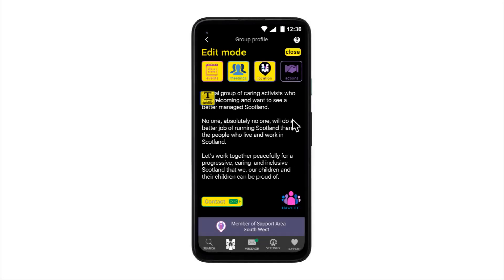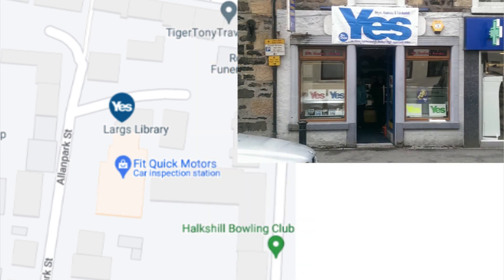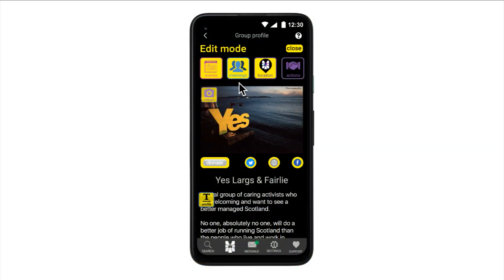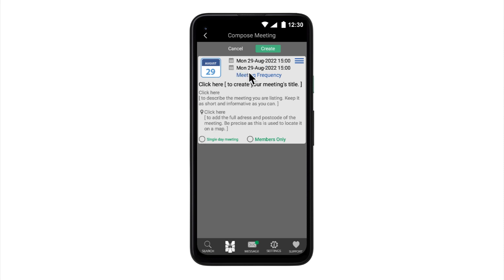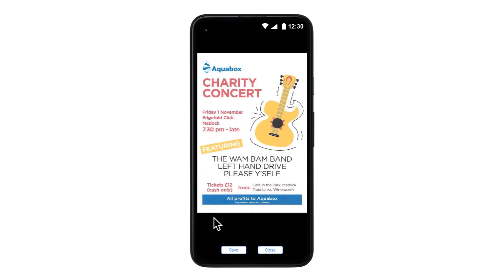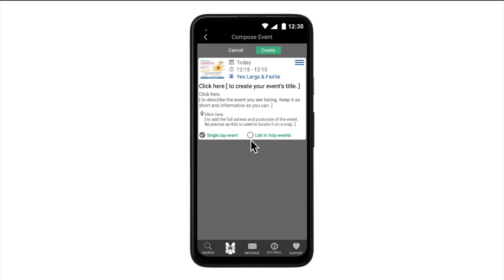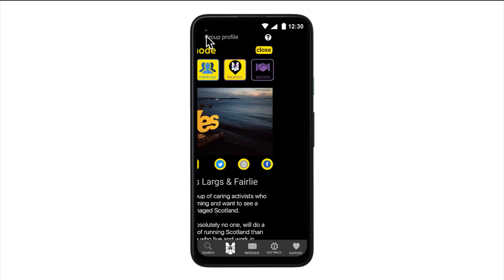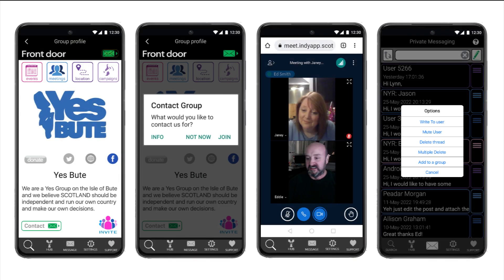Step 1 part 2 Editor orientation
This covers the area in which a groups info mesh's into national listing and public access via the Indyapp yes directory...